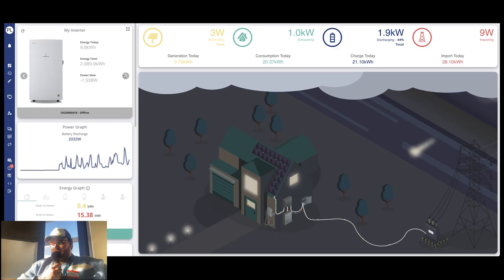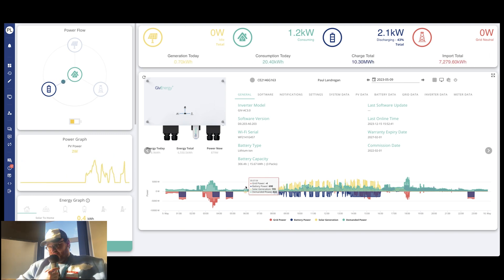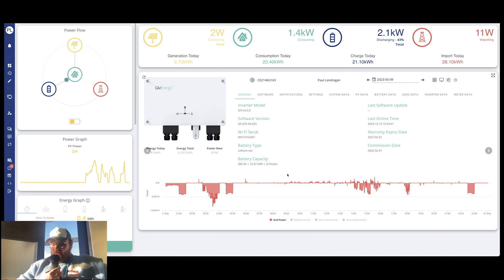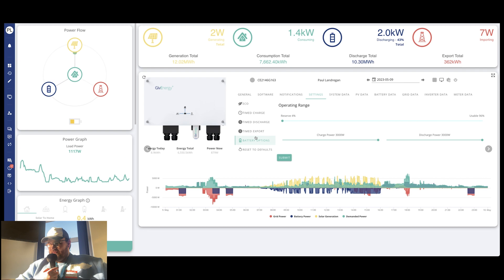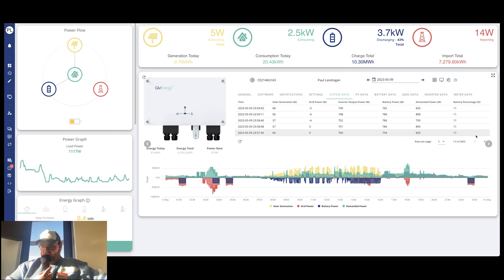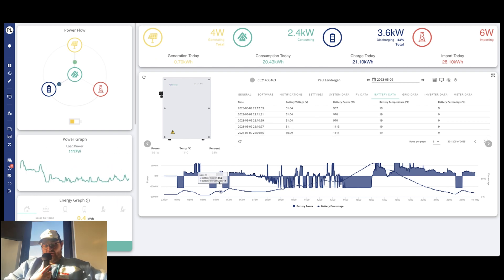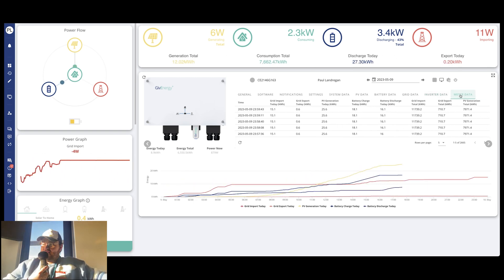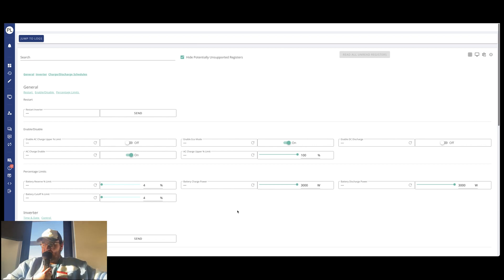Guide to the GivEnergy Portal: Episode II - "My Inverter" card explained!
Ahh the GivEnergy portal. The beautiful, bountiful portal. Far too big to be contained to one video. Join George as he accompanies you through the "My Inverter" card, explaining and breaking down what it all means and how it can help you!

0:00 - Intro
1:14 - Guide starts